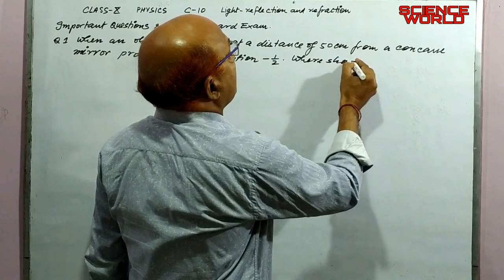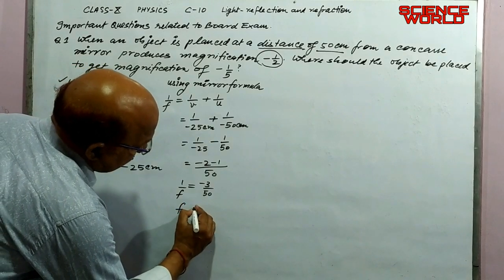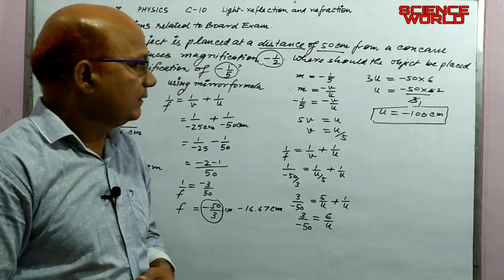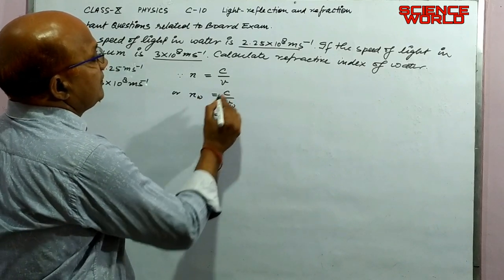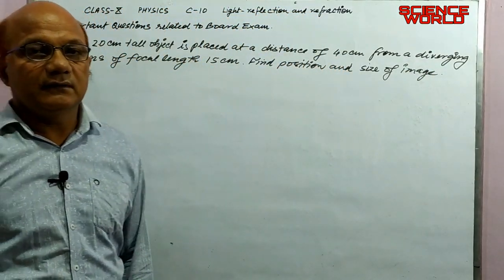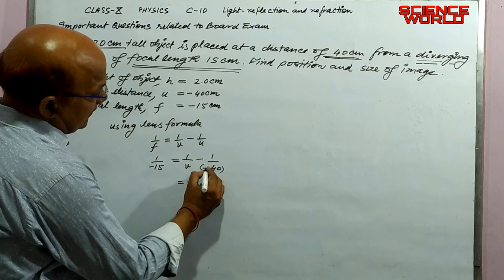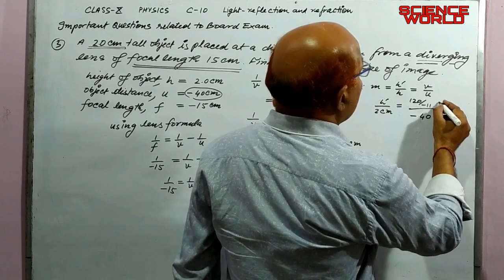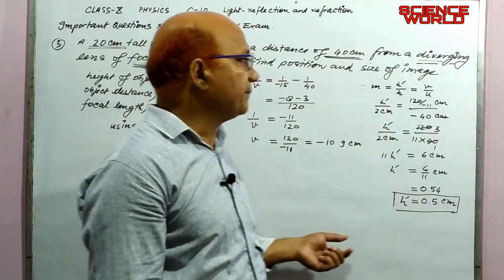Important questions related to board exam class 10 science l Chapter 10 l P3 l Physics l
Light - Reflection and Refraction |Class - X | Physics | Chapter - 10 |

Topic - Important question related to Board Exam